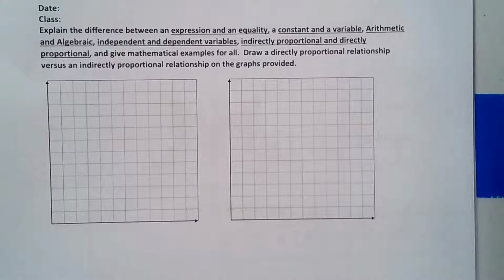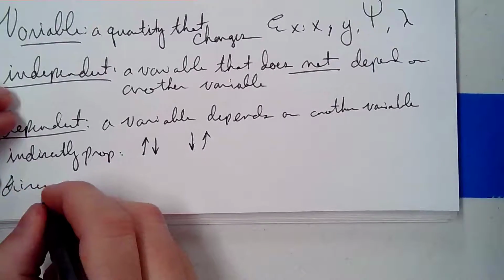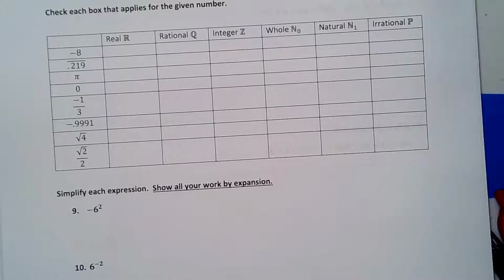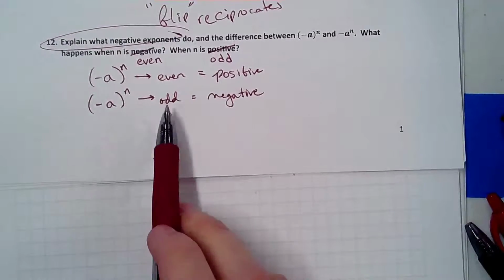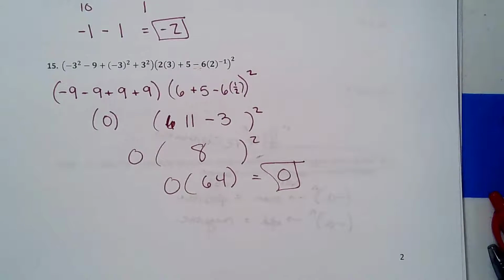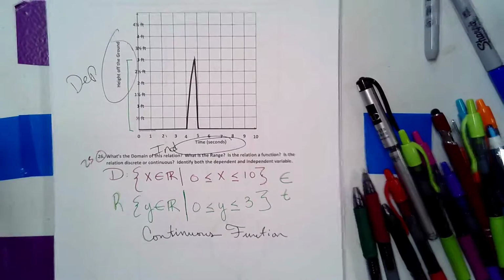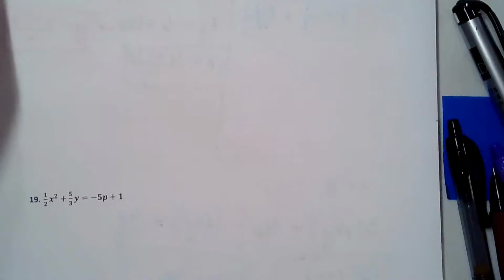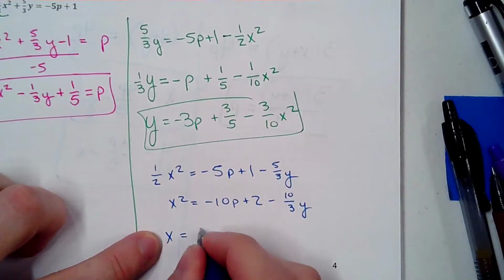Geometry Notes 9/10 P1 #4 (5? Cont.): Polygons, Convex, Concave, & Perimeter on the Coordinate Plane